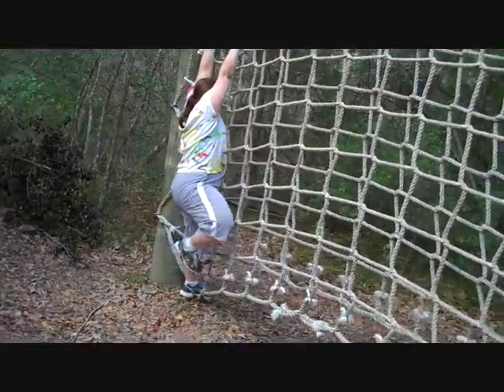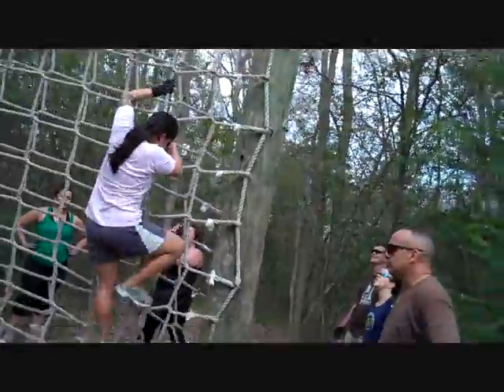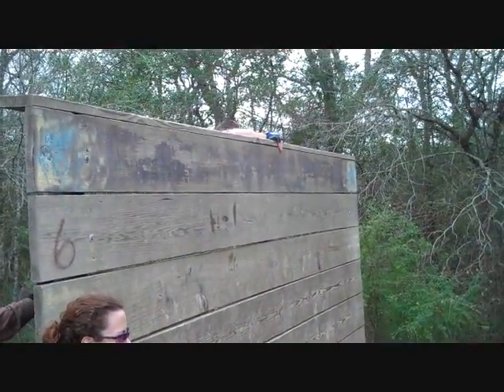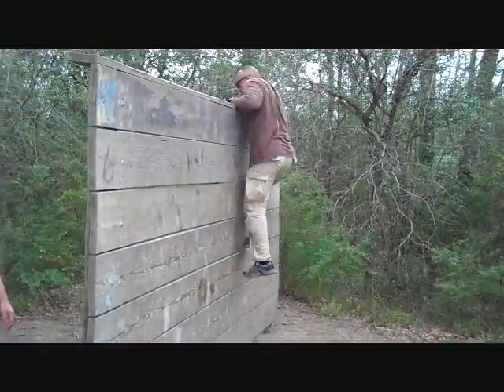A&M Obstacle course vaults,cargo,rope bridge, and wall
is located in Houston Texas. Owned and operated by trainer Sean Lester, M.H.P. There are 2 divisions of the gym - fully functional fitness courses and reality based combative courses. We also build 90% of our OWN equipment.